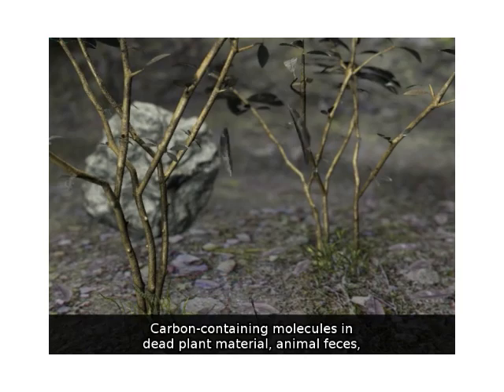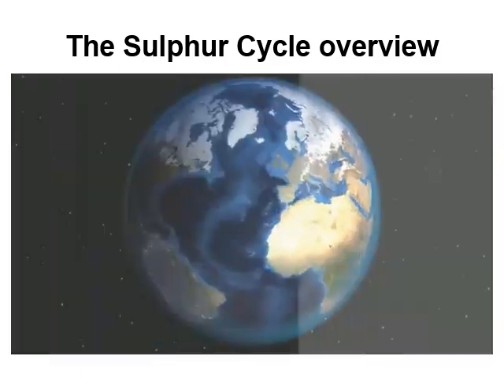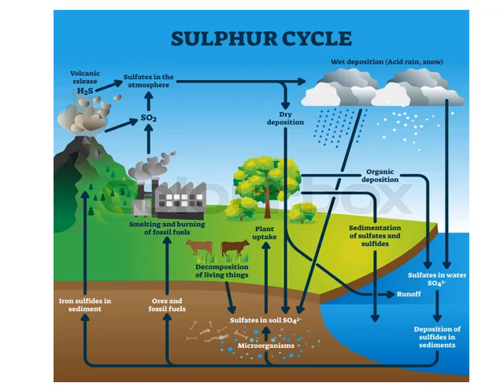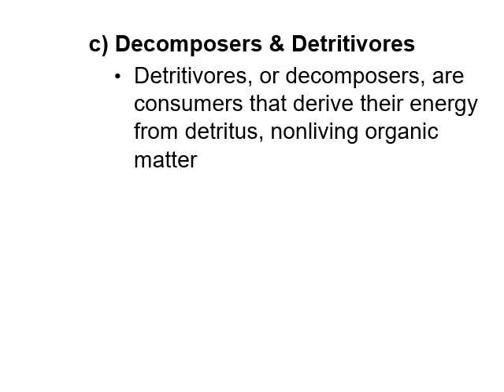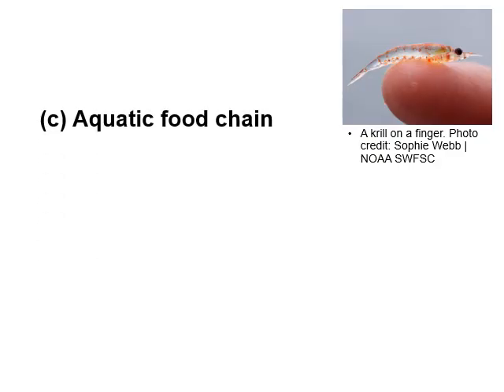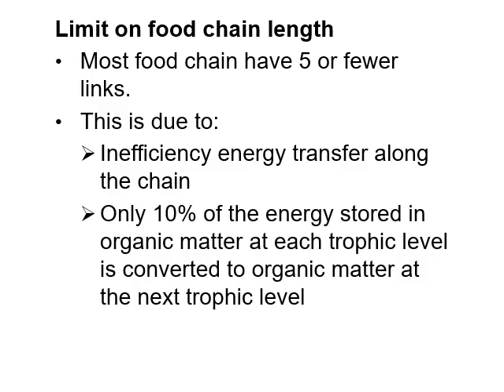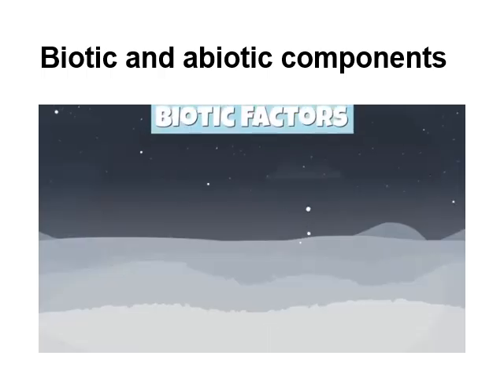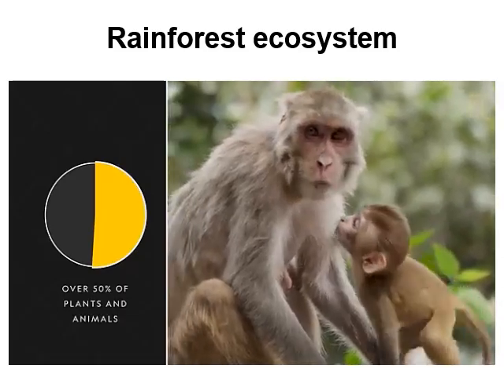27 Jan 2025 BISF 0425